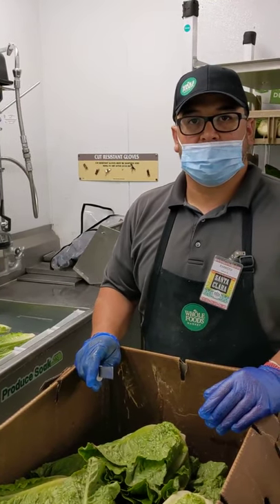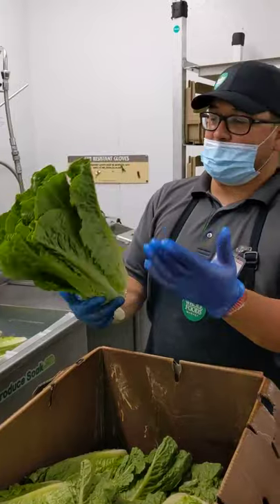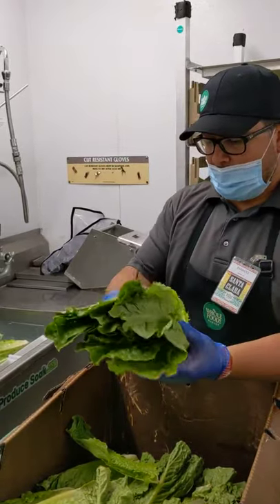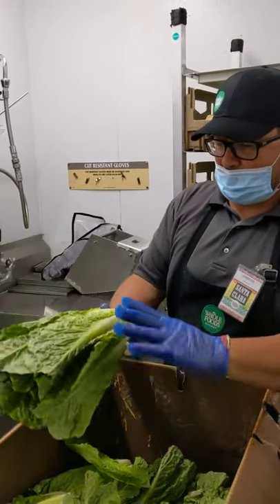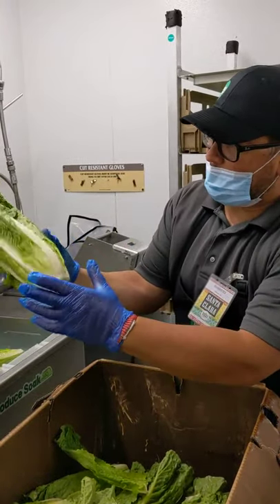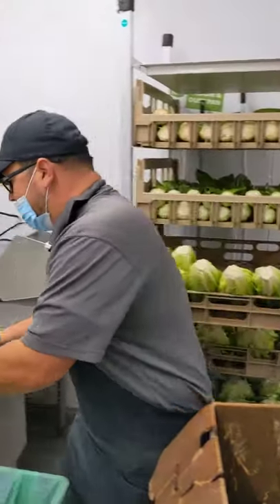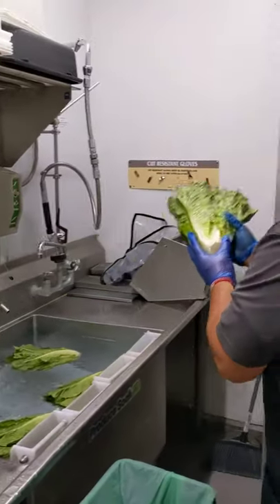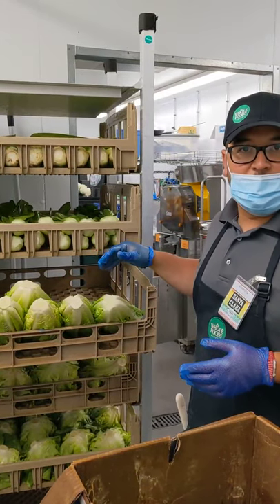Prepping OG Romaine Lettuce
Wet Wall Case Certification Training